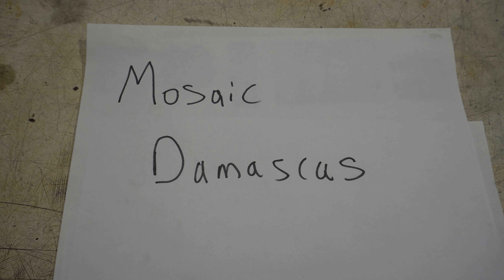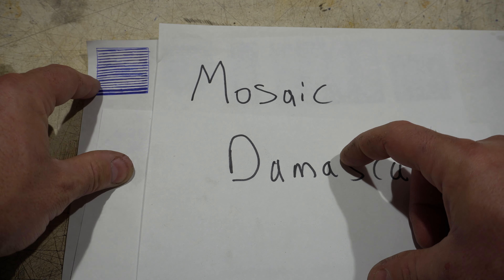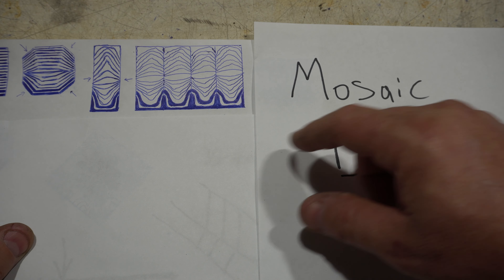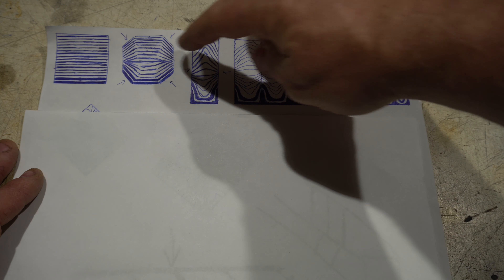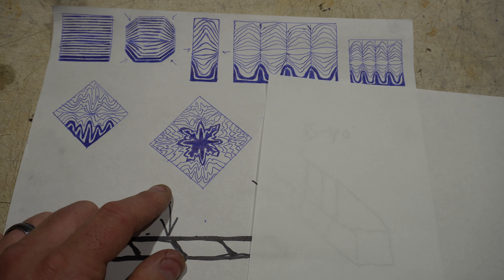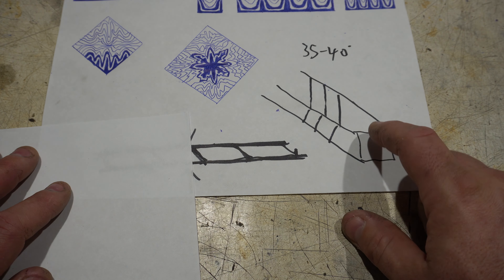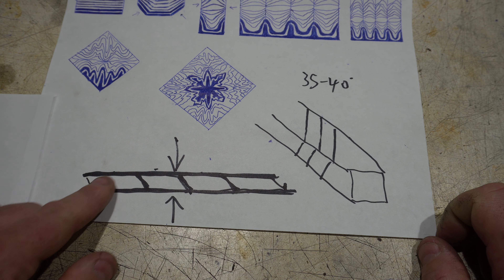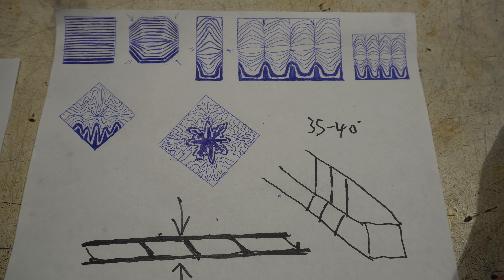Triple-T Thursday #29 - How to Make Mosaic Damascus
In this Triple-T Thursday (tools, tips and talk) #29, we'll be doing an introduction into how to make mosaic damascus!

Forging
100 lbs propane tank
1 1/4 Gate Valve
Pulley Block
1/4 Pressure Gauge
1.4 Ball Valve
1/4 Needle Valve

Hydraulic Press
35 gpm Pump

Surface Grinder
Slide table